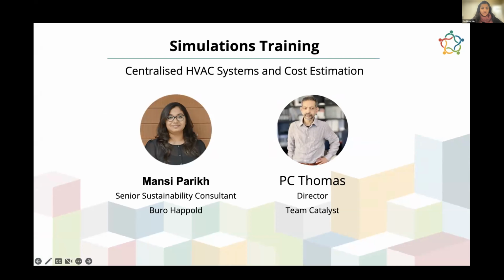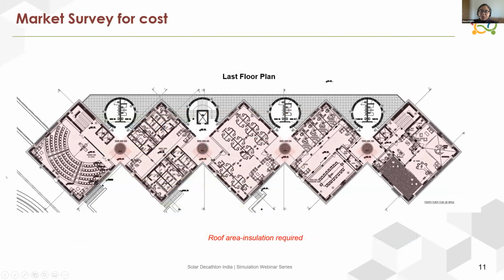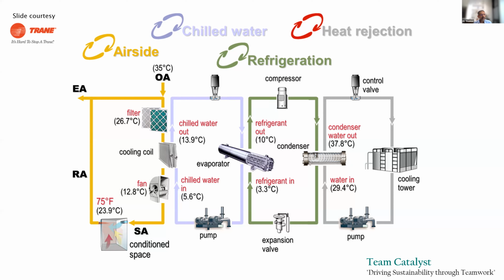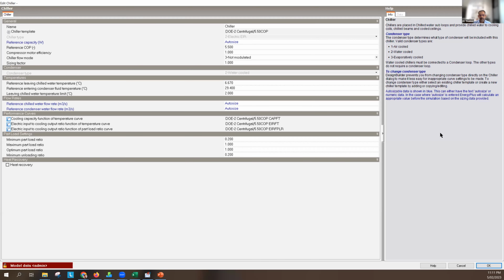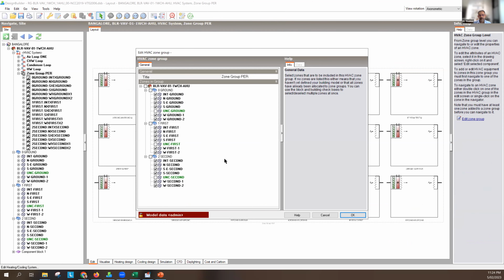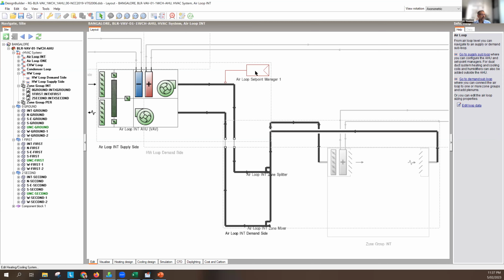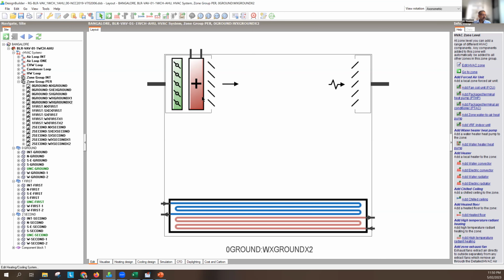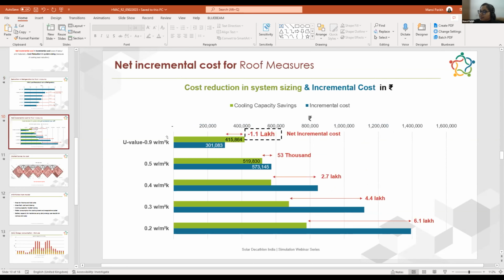05 | Centralised HVAC Systems and Cost Estimation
Learn more about Centralized HVAC systems and Cost Estimation. Our experts elaborate on the metrics used for cost estimation and explain how you can use data from your project to make the right decisions about system selection. You will also learn how to use Design Builder to demonstrate how you can model centralized (Chiller, AHU, and VAV) systems for energy efficiency.